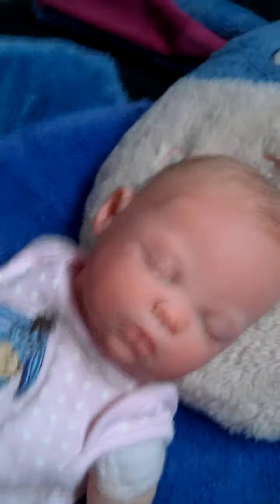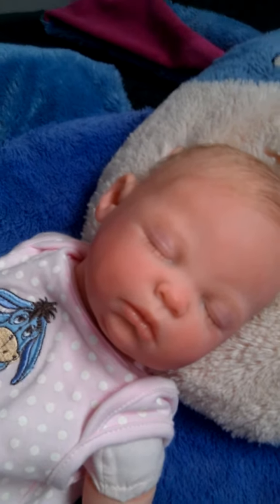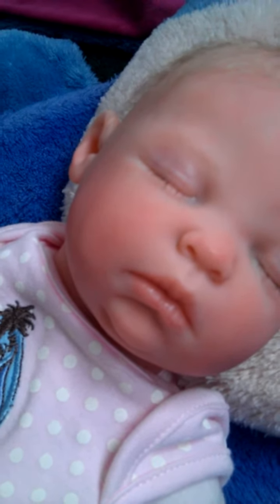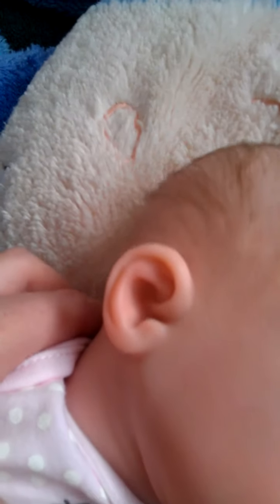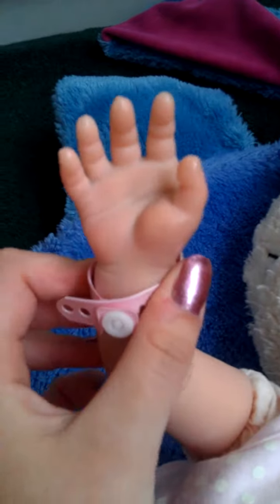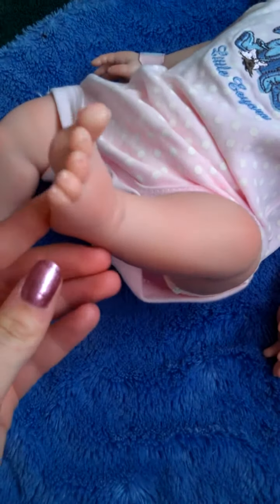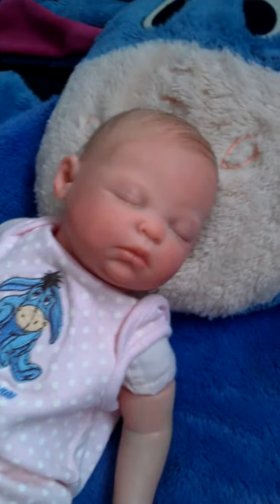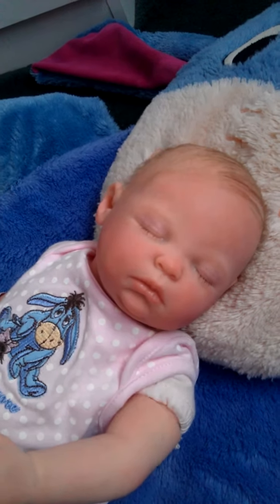Reborn Mayas details!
Details on my little princess Maya!